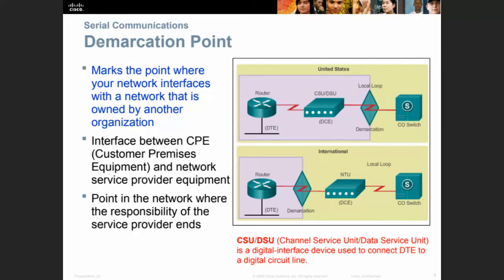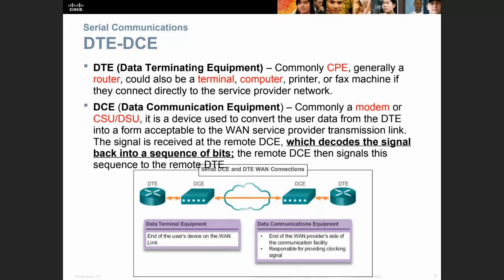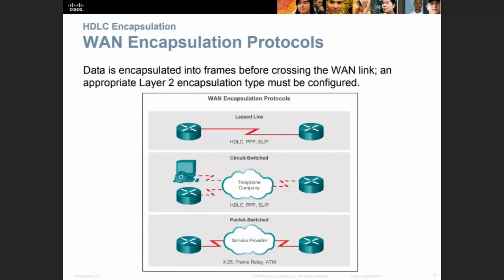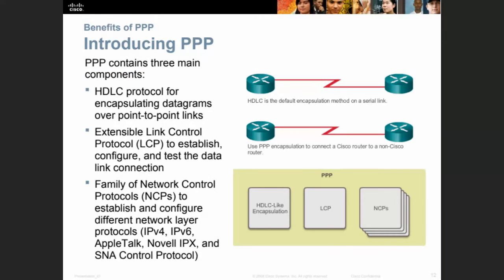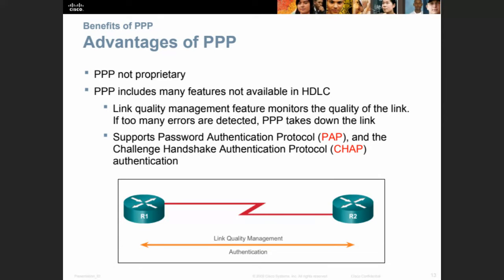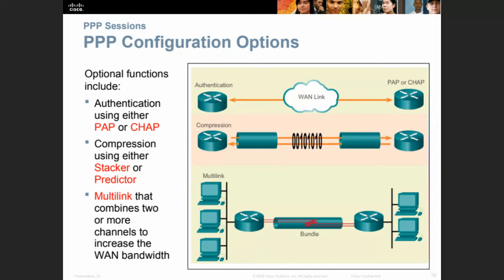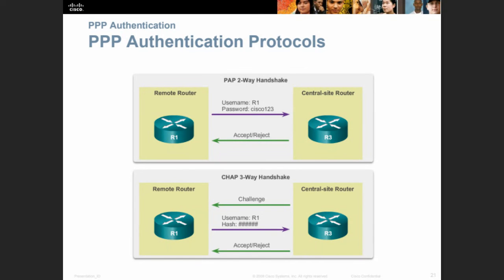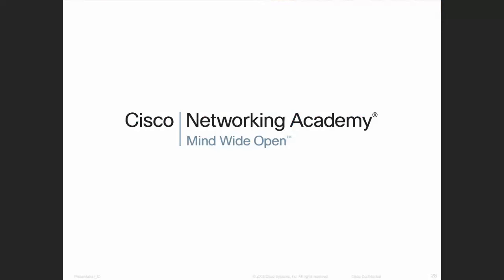csf4203 Week6 7 Chapter 3 Point to Point connections cisco book